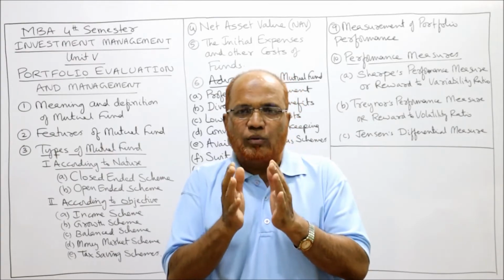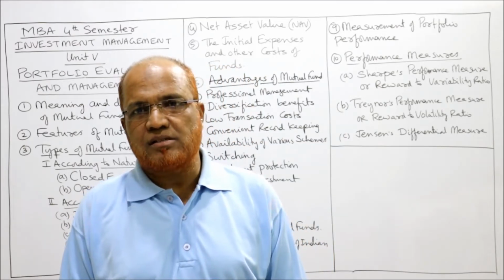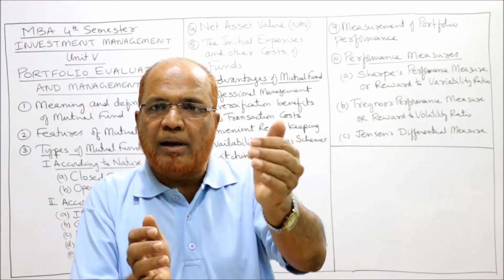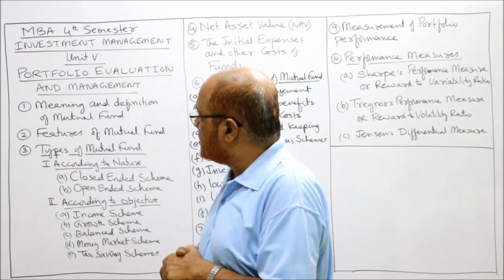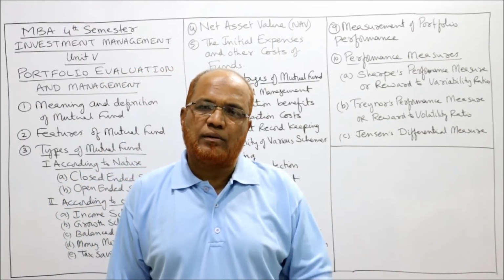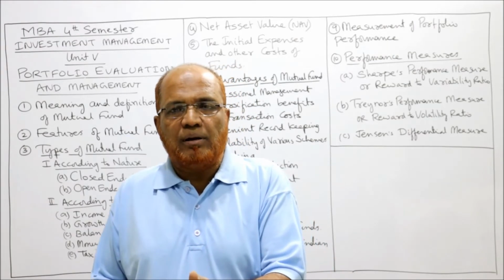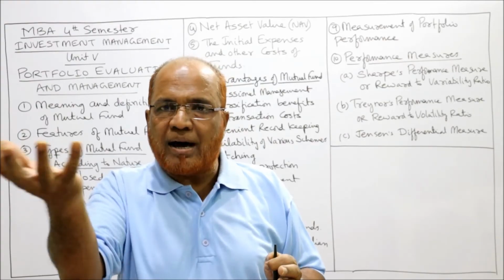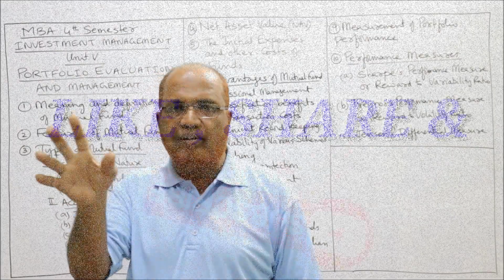Investment Management I Portfolio Evaluation I Introduction Theory I Part 1 I Khans Commerce Tutor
Investment  Management I Portfolio Evaluation I Introduction Theory I Part 1 I Khans Commerce Tutorial I
Investment Management
Portfolio Evaluation
Portfolio Analysis
Introduction to Portfolio Evaluation
Theory Explanation of Portfolio Evaluation
Portfolio theory lecture
Portfolio Evaluation Explained
Hello Friends
In this video I have explained in detail the theory of portfolio evaluation.  How to evaluate a portfolio in order to achieve the objectives of portfolio management.

Watch the video till the end to get a complete command on portfolio evaluation.

visit the playlist of may channel for other subjects videos like Financial Accounting, Advanced Accounting, Corporate Accounting, Business Statistics, Cost Accounting, Financial Management etc.